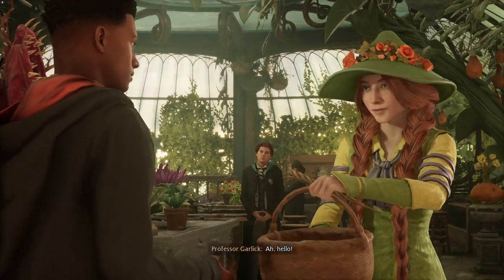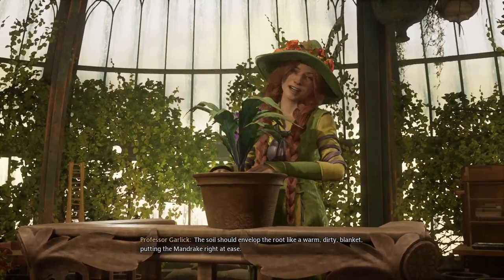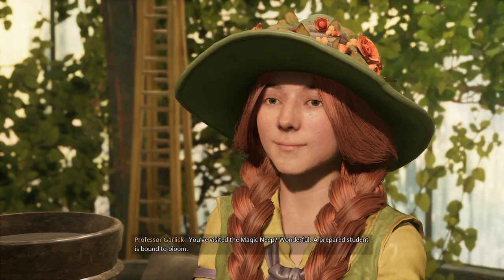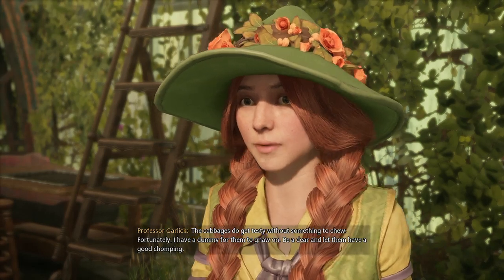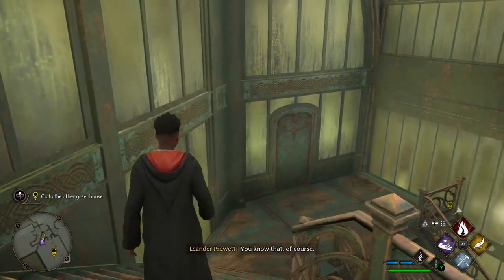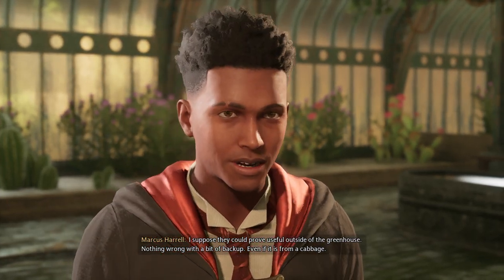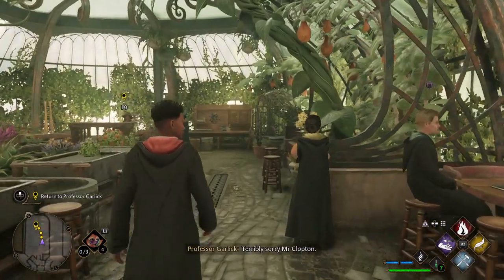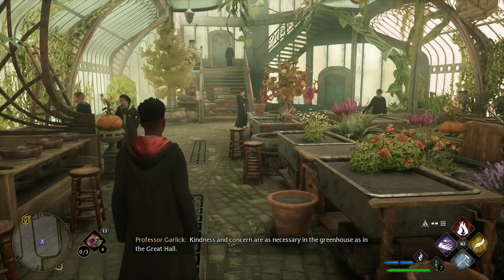Hogwarts Legacy: Herbology Class